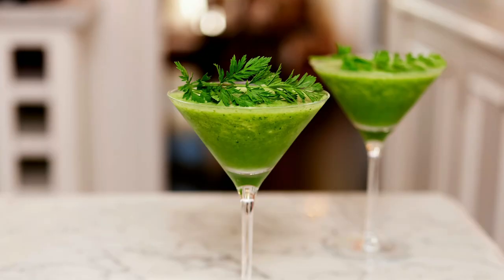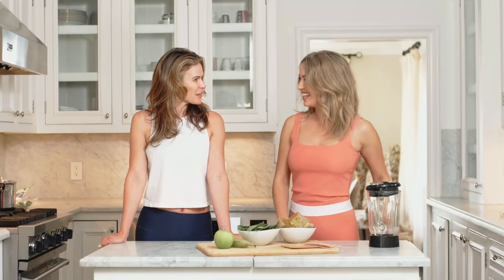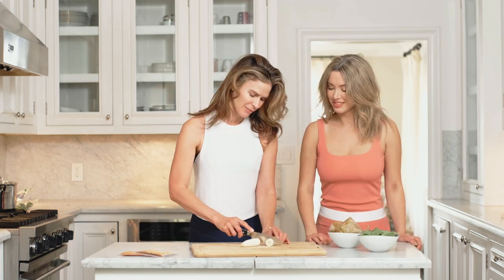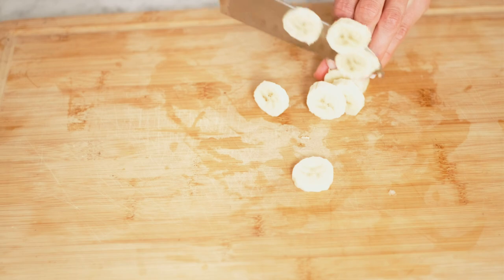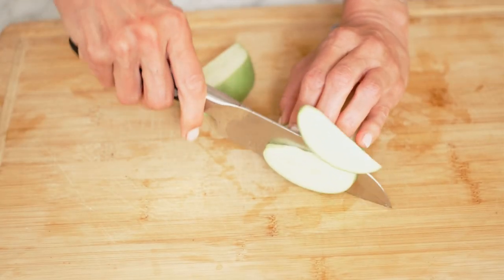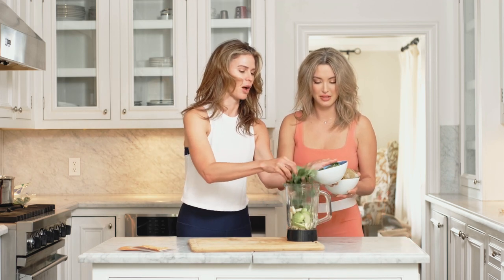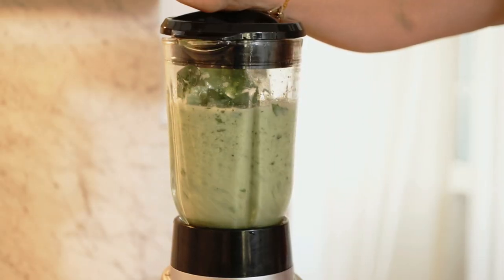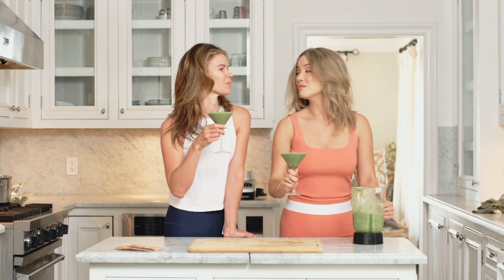Beauty & the Broth Glowing Green Smoothie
Bookmark this smoothie recipe under breakfast ideas to glow: We put together this Glowing Green Smoothie recipe, made with the help of our friend and yoga instructor, Amy Rose. This blended drink is made with fresh, organic and non-GMO fruits and veggies and our chicken broth concentrate to help boost your energy and heal your body from the inside out to glow. Follow the recipe below to make your own right at home!⁠

Ingredients: ⁠
-1 cup spinach⁠
-1 banana ⁠
-1 green apple ⁠
-4-5 Beauty & the Broth chicken broth concentrate ice cubes (made the night prior) ⁠
-1 cup water or almond milk⁠
Directions: ⁠
1. Chop the banana and apple and place in blender. ⁠
2. Add the chicken broth concentrate ice cubes and water in the blender. ⁠
3. Blend together for 30 seconds, or until smooth. ⁠
4. Sip and enjoy! ⁠
Melissa Bolona outfit credits: SITA